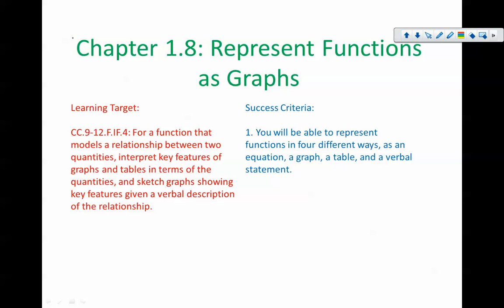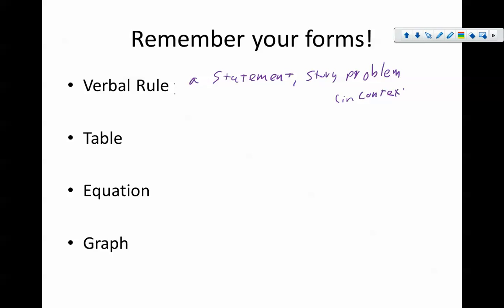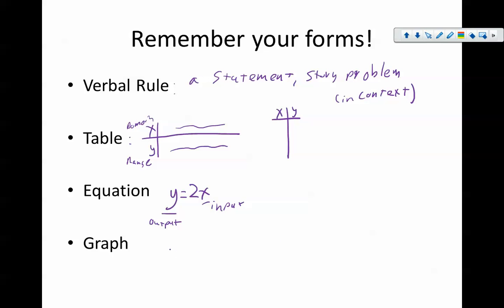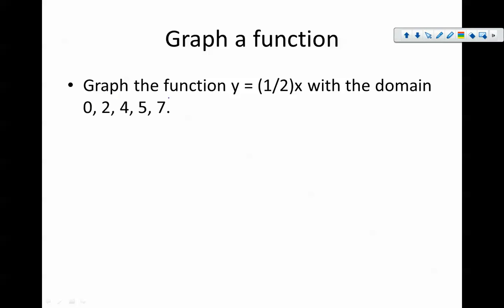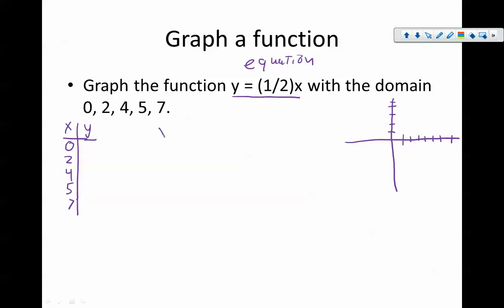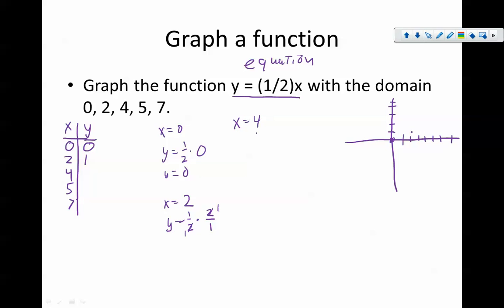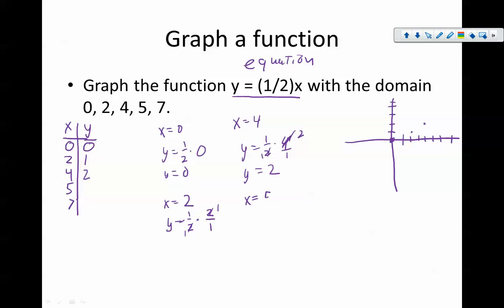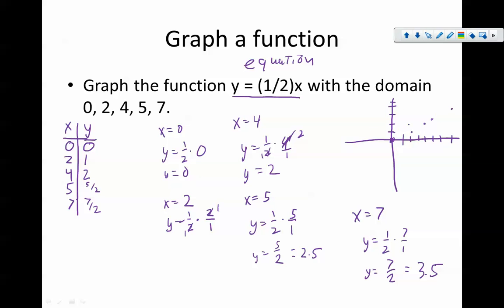1.8.1: Four Ways to Represent a Function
In this video, I show the four ways you can represent a function: a table, a verbal rule, an equation, and a graph